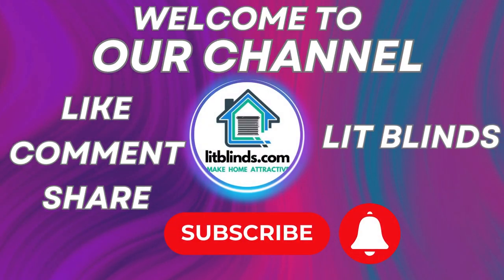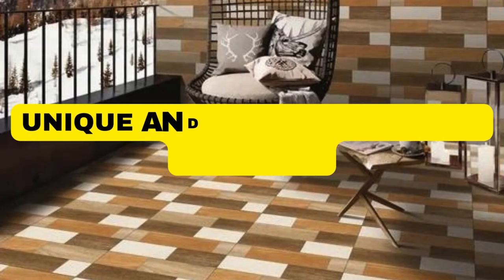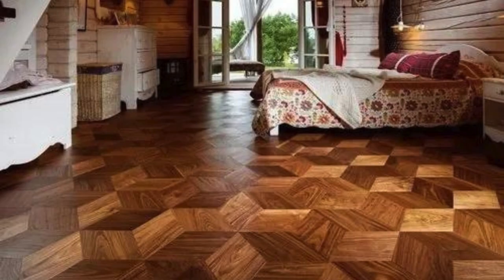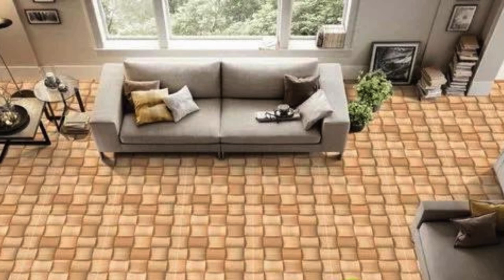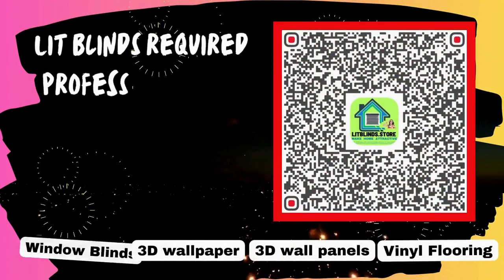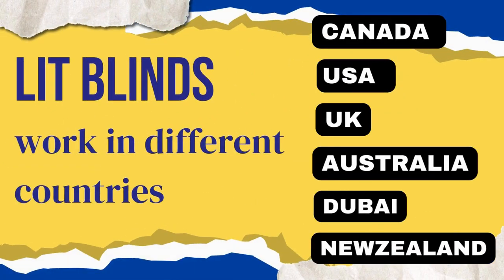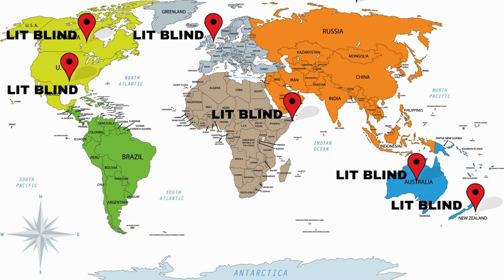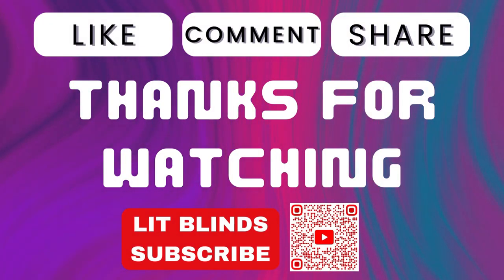Latest Pvc Vinyl Flooring Design Ideas That Make Your Room Cozier| @LitBlinds